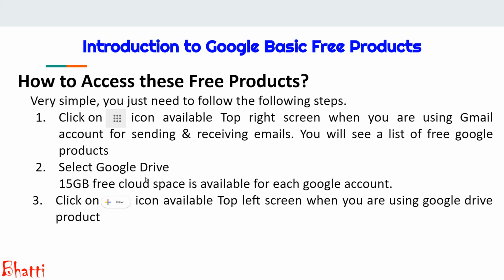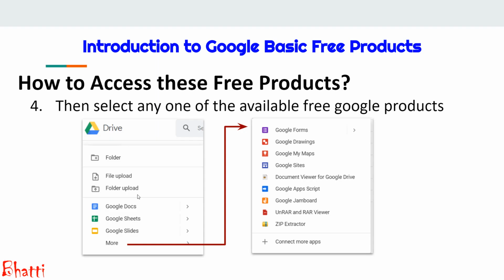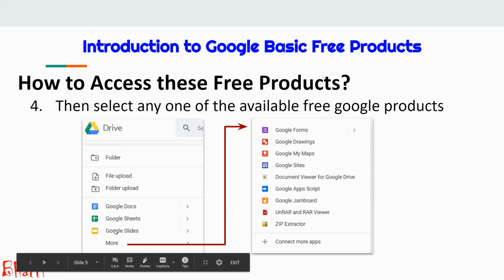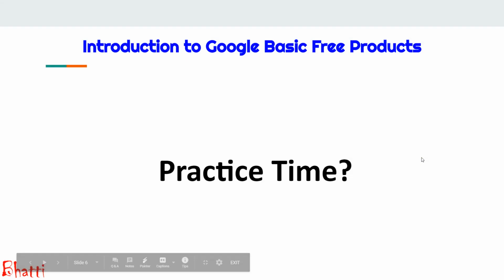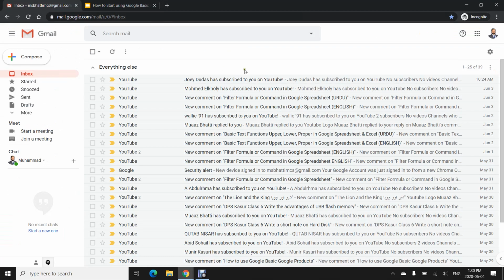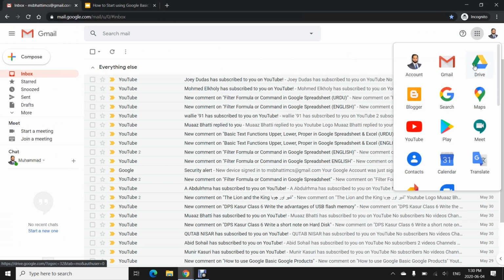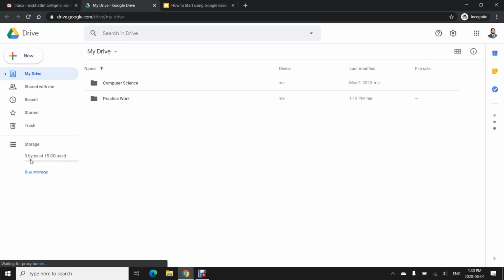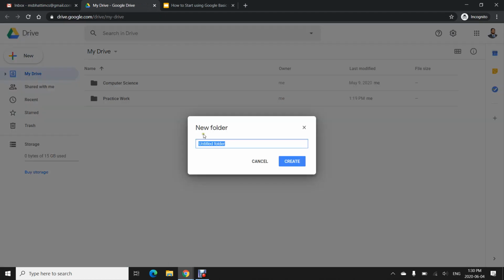ENGLISH: How to Start using Google Basic Free Products